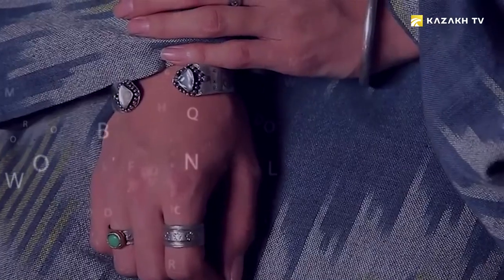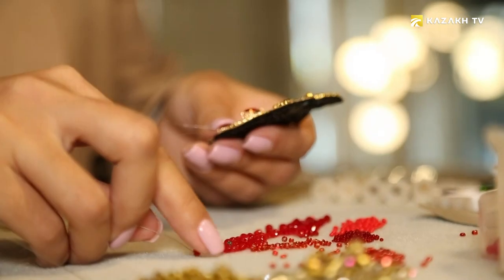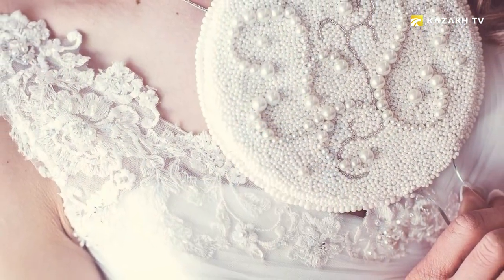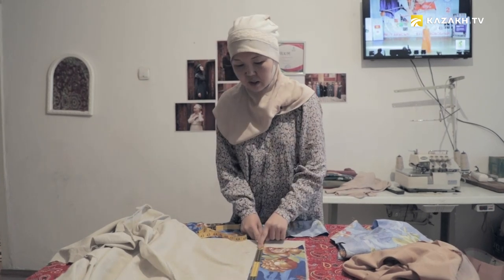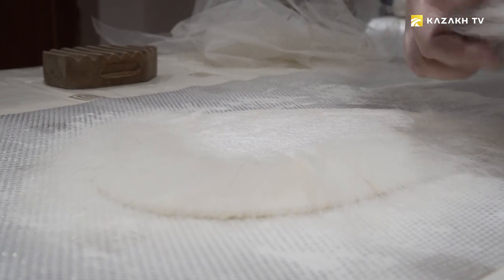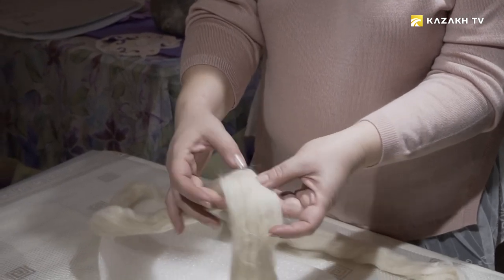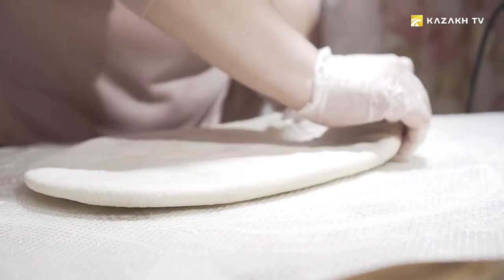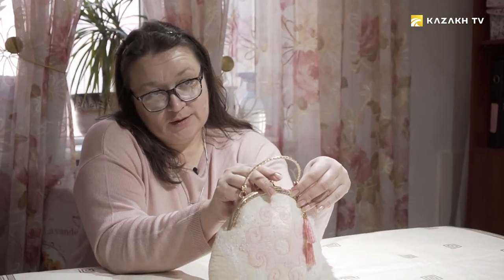Beads. How to create an unusual piece of jewelry from it?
Art Of Making #1
Beads are unique material that allows the craftsman to feel like a true creator. After all, what else can you call a person who creates real works of art from numerous tiny beads? What is elechek? How to make an unusual jewelry out of beads? How does felt dictate fashion trends?  Aidana Aitkenova will tell us about the beading technique.